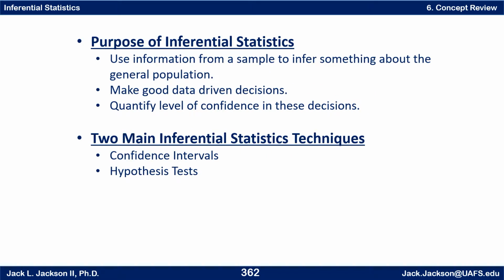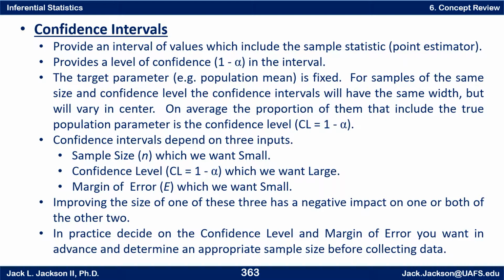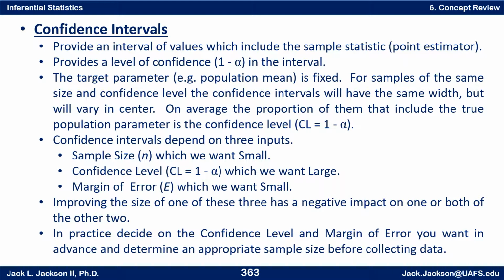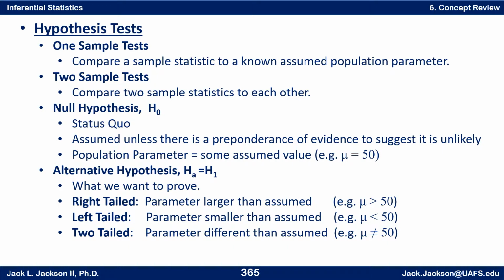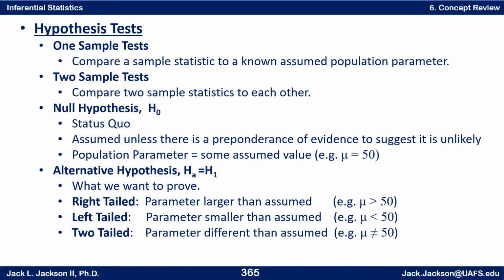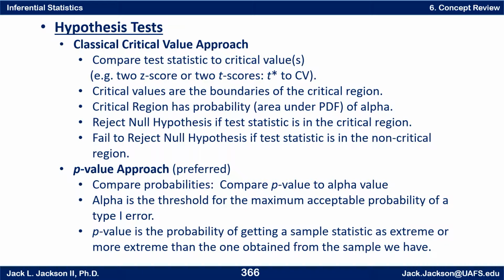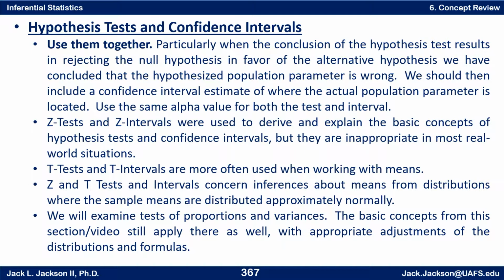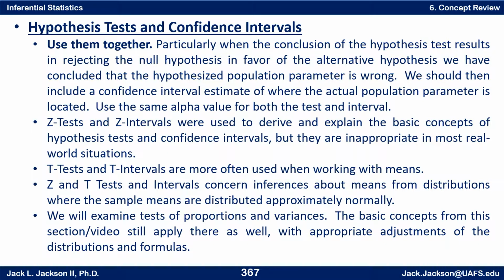Statistics 4.6 Review of Basic Inferential Statistics Concepts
We review the basic concepts from the earlier videos in this playlist about confidence intervals and hypothesis tests.